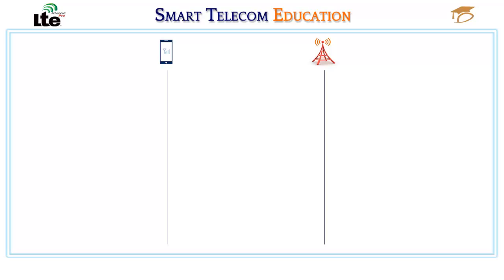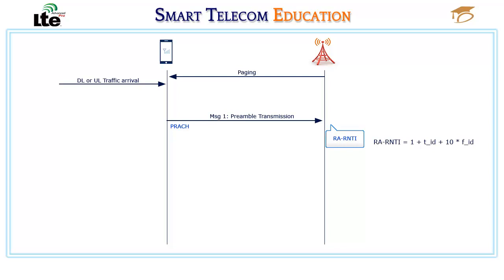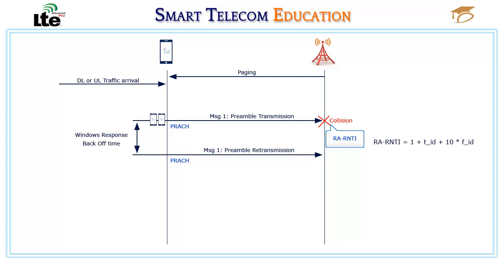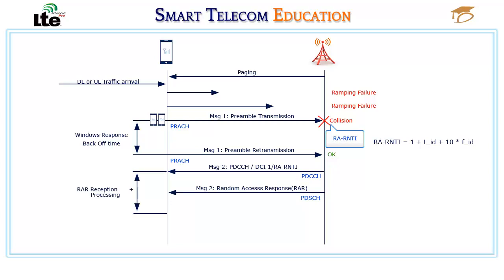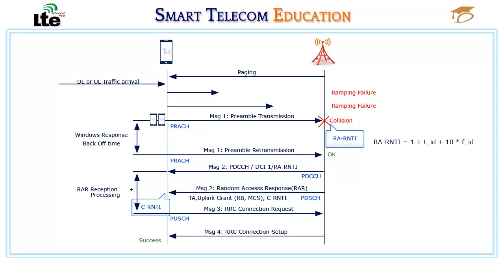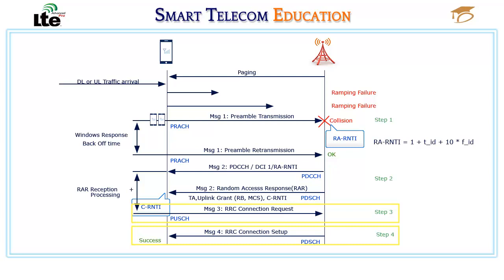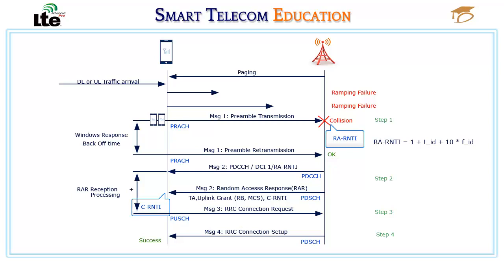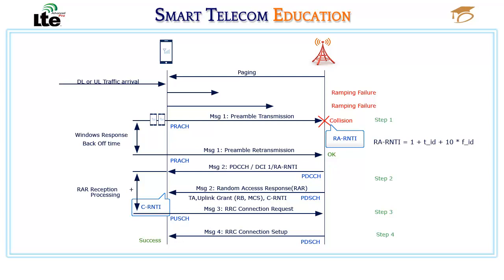LTE PRACH Procedure, Signaling and Delay Analysis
The random access procedure is defined as following:

The UE receive a downlink Data arrival indication via a paging message from the eNodeB, or the UE have a data in the buffer for uplink transmission.

First, the UE sends a random access preamble, Message 1, to the eNodeB via the physical random access channel (PRACH).
the message 1 contain The RA-RNTI;

If the preamble is correctly received, the eNodeB acknowledges it by sending a random access response message, Message 2, to the UE within the response window.

The message sent over the physical downlink control channel PDCCH, is actually a pointer via RA-RNTI to the actual resource in the physical downlink shared channel PDSCH, where the Random Access Response can be received.

After processing the Random Access Response message, the UE receive the C-RNTI,  and decode the Timing Advance Command TA, and the uplink Grant that contain the assigned Resource Block with the MCS that should be used to transmits the RRC connection request message, Message 3, via the physical uplink shared channel PUSCH, using the resources granted by Message 2 including the C-RNTI.

The Random Access procedure ends with a successful reception of the RRC connection setup message, Message 4, from eNodeB using C-RNTI received in Message 3.

The last step in the random access procedure, consists of a downlink message for contention resolution.

from the second step, multiple UEs performing simultaneous random access attempts, using the same preamble sequence in the first step listen to the same response message in the second step, and therefore have the same temporary identifier.